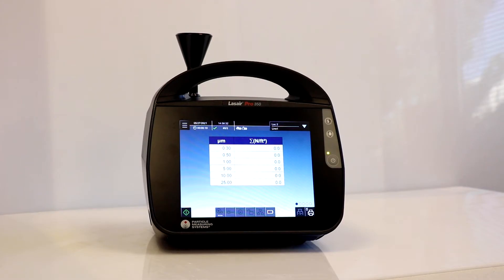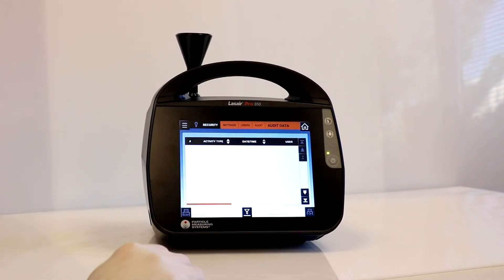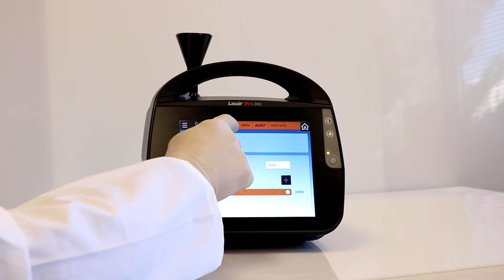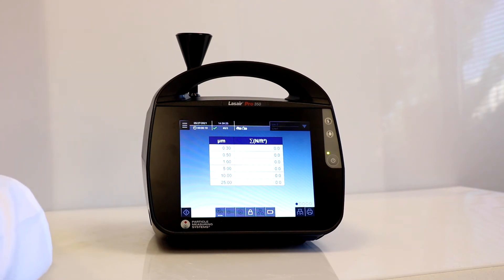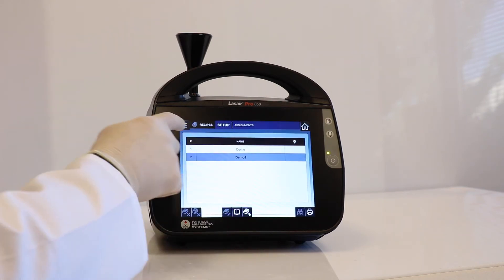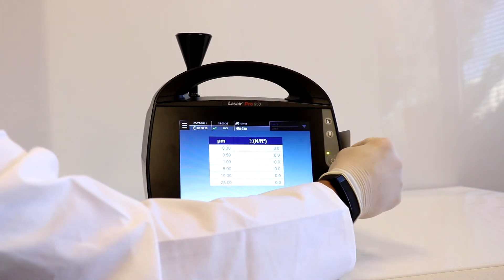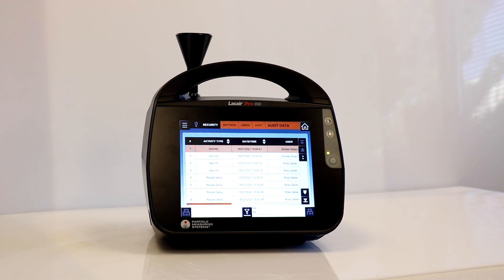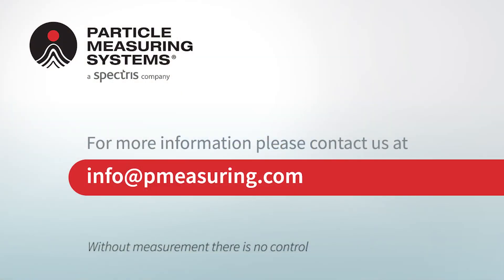Laisair Pro® Particle Counter: Audit Function Demo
Learn how to use the audit function in the Lasair Pro particle counter.
The Lasair Pro particle counter can be used for remote or continuous cleanroom monitoring and meets all current regulations such as ISO 14644-1 and anticipated regulations including EU GMP Annex 1.